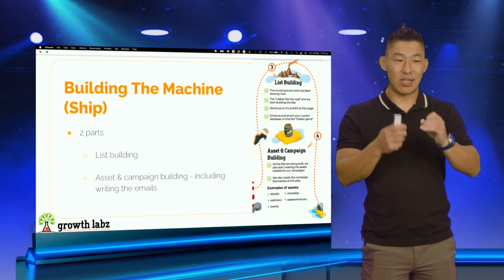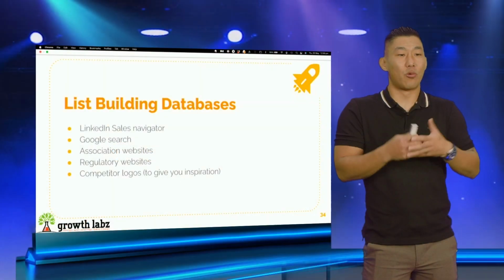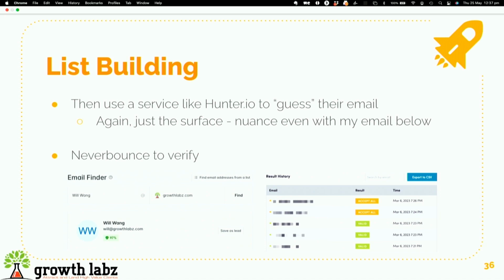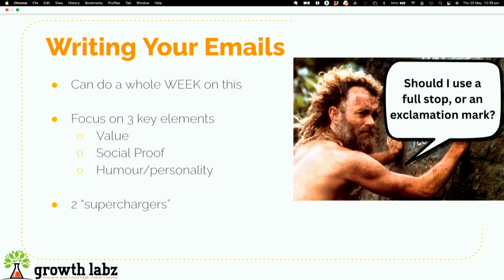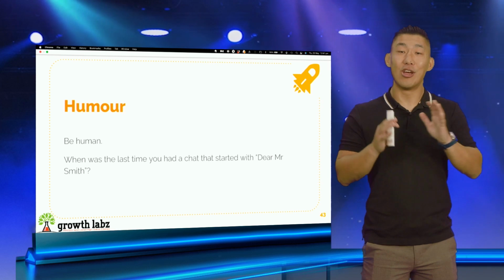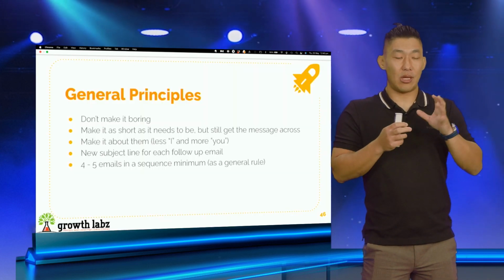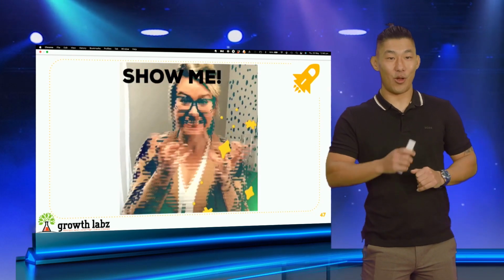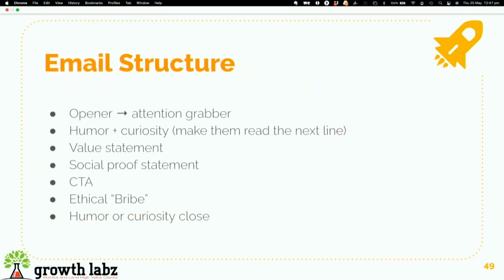Lead Generation with AI (List Building and Email Writing)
B2B Lead Generation with AI (List Building and Email Writing)

Part 1 - How To Supercharge Lead Generation With AI (And Cold Email)

Welcome back to the second part of our AI B2B lead generation series with Roy! If you haven't seen Part 1 yet, don't worry; we've got you covered. In Part 1, we set the stage for how we approach B2B lead generation and harness the power of AI for our clients.

In this episode, Will shares practical strategies and frameworks for list building and crafting compelling emails. Whether you're new to B2B lead gen or looking to refine your approach, these insights will help you take your efforts to the next level.

🔥 Highlights of Part 2: B2B Lead Generation with AI (List Building and Email Writing)

- Learn the secrets to effective list building for your B2B leads.
- Discover the key elements for writing high-converting cold emails.
- Get insights into the essential components of a successful email campaign.
- Understand the importance of value, social proof, and human touch in your emails.
- Explore the use of triggers and dialed-in offers to supercharge your outreach.

00:00 Intro
00:41 Building Lists & Writing Emails
02:06 List Building Strategy
02:43 How to build your Email Database
04:43 Scaling List Building
05:48 Asset and campaign Building
06:10 Writing Emails
07:23 Principles behind a great cold email
11:48 The Email Template that generated 6 figure

📚 Additional Resources:

- How To Supercharge Lead Generation With AI (And Cold Email)

- How to craft the "PERFECT" cold email

- How to land DREAM B2B clients (2 powerful and effective B2B lead gen strategies)

📥 Download the FREE Ultimate B2B Cold Email Templates That Gets An Irresistible 42% Reply Rate

🚀 Get More High-Quality Leads For Your Business by sending us a message